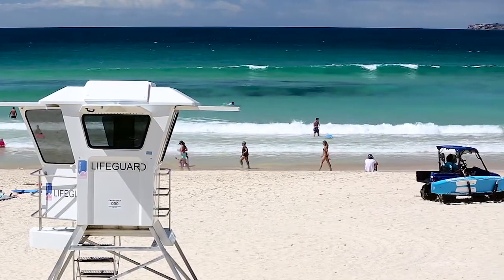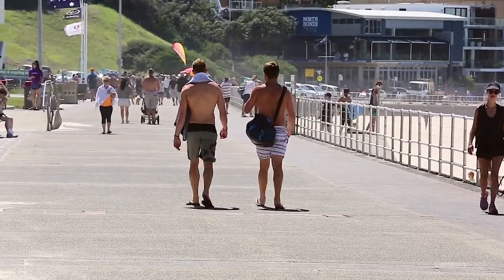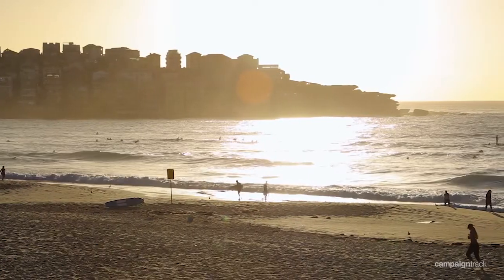1/68 Hall Street, Bondi Beach | Evan Williams | Ray White Double Bay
1/68 Hall Street Bondi Beach NSW

Marketed by:
Ray White Double Bay
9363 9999